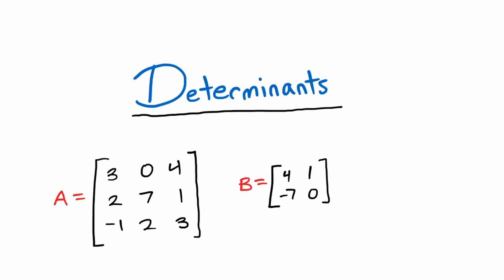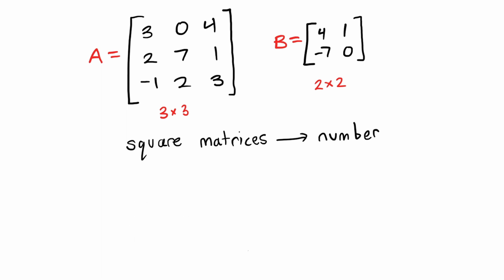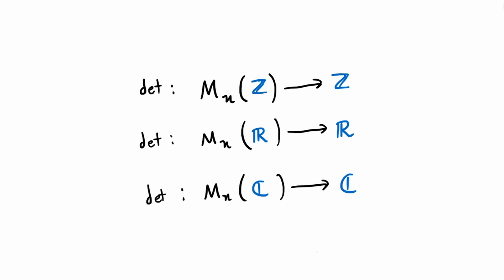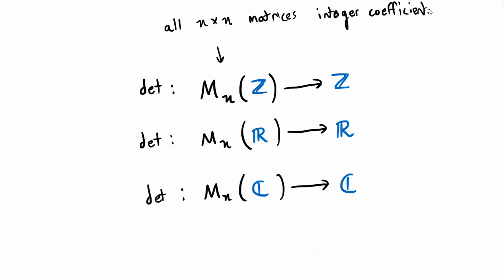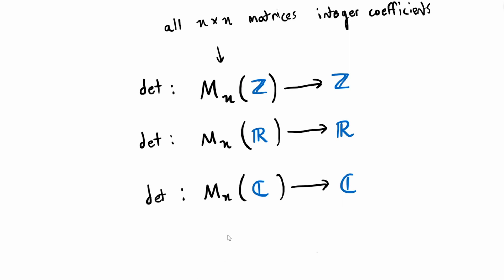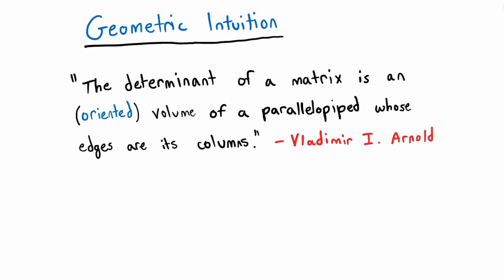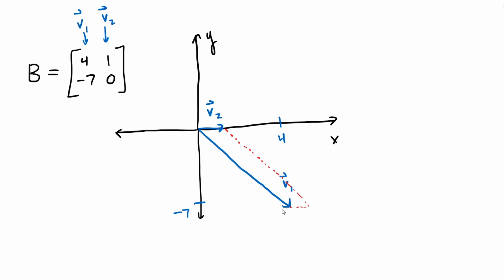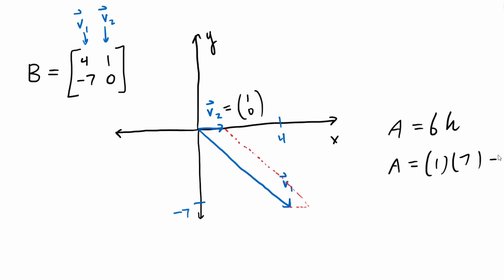Introduction to Determinants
Brief introduction to determinants, focusing on geometric interpretation and cofactor expansion.